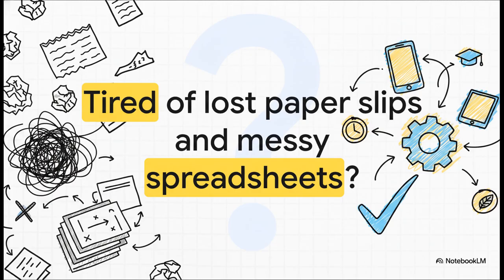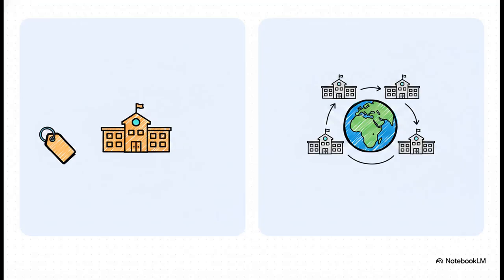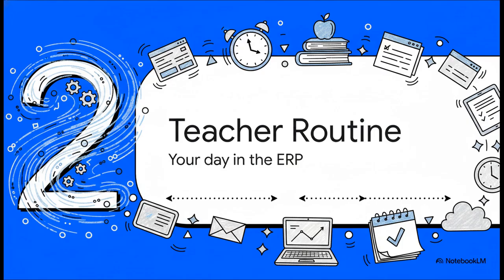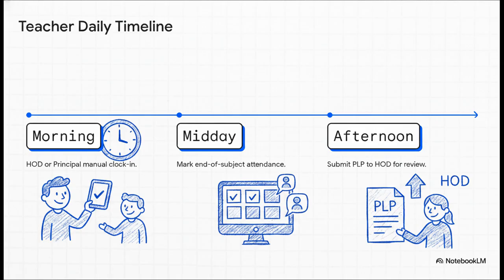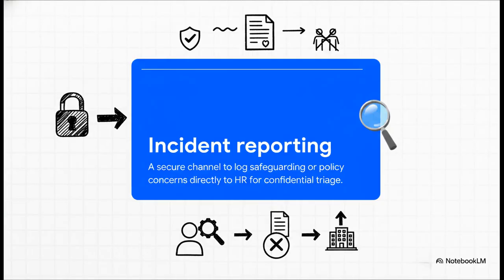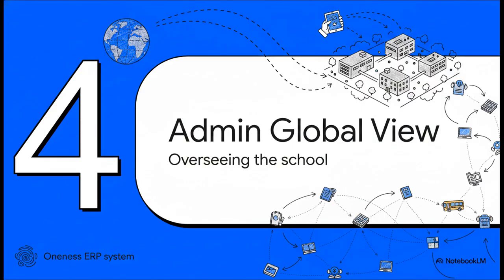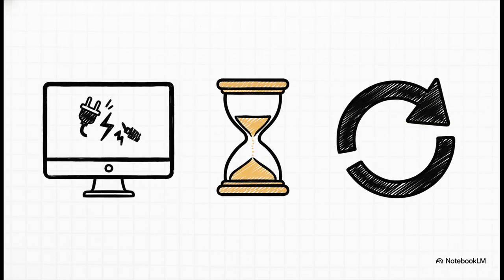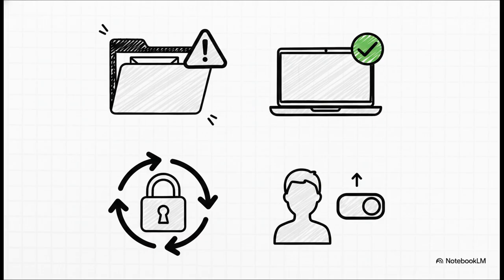Oneness ERP Staff Handbook: Systems and Operations Guide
This video provides a comprehensive guide to the Oneness ERP v2.1, a centralized system designed to streamline school operations, attendance, and grading across Oneness Bilingual School’s three campuses: Nakon Pathom, Nonthaburi, and Pathumthani
Video Highlights:
Role-Specific Navigation: A walkthrough of tailored dashboards for 18 distinct roles, including Teachers, HODs, HR, Principals, and Parents, ensuring users only see data relevant to their specific campus and responsibilities
Essential Workflows: Step-by-step instructions for high-frequency tasks such as the leave request chain, incident reporting, and the manual clock-in system (which replaced the legacy biometric stack)
Academic Management: How to use the system for Personal Learning Profiles (PLP) and Early Years (EY) assessments, allowing qualitative progress tracking for students
What’s New in v2.1: An overview of the latest features, including salary loan requests, enhanced calendar management with reminder emails, and the beta voice and video call functionality via LiveKit
Security & Privacy: A look at the system's "security posture," covering mandatory Two-Factor Authentication (2FA) for leadership, PII (Personally Identifiable Information) encryption, and the use of audit log hash chains to prevent data tampering
Technical Operations: For IT administrators, the video covers VPS management, deployment via PM2, database handling with Prisma, and disaster recovery protocols.